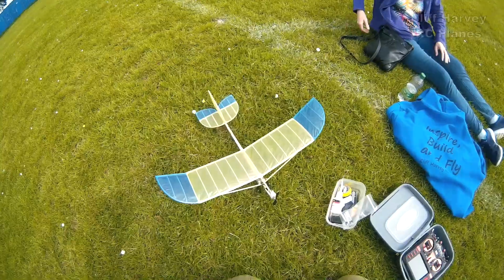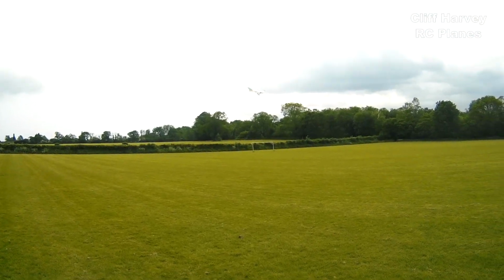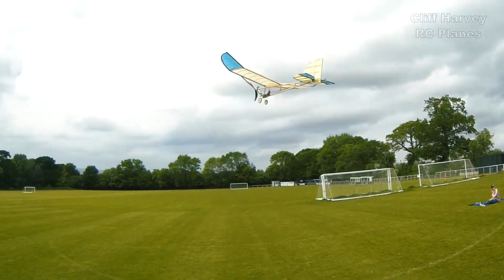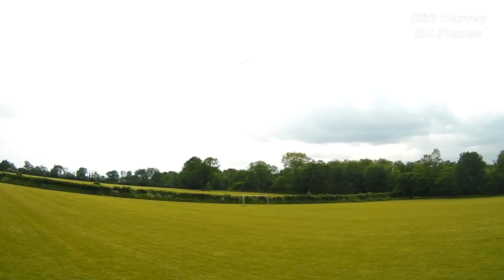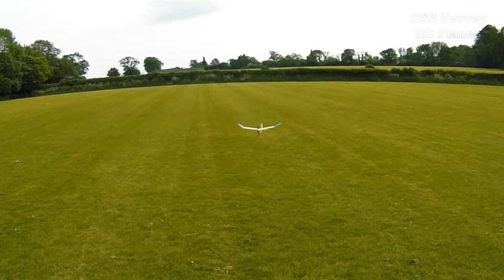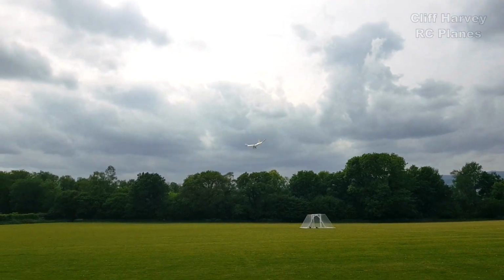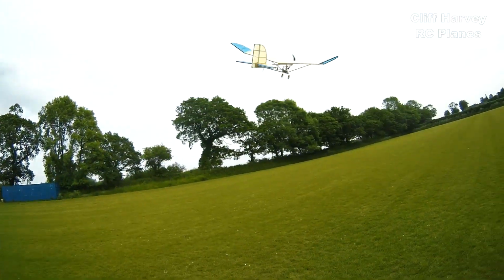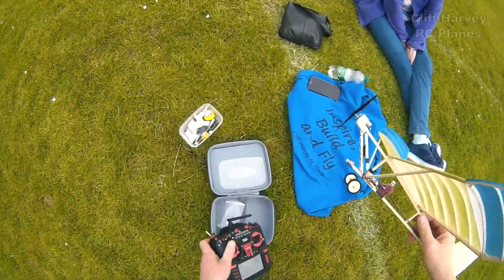Watch This Radio Control Mini Yoyo Take its Maiden Flight!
Following the build video of this model here's the Maiden Flight, I'll link to the build at the end of the video if you want to watch that. This is the little sister of the Yoyo indoor and calm weather flyer. I'll link to that video at the end as well. A a short kit is available for £19.95 including the plan
SUPPORT 'Cliff Harvey RC Planes' and JOIN for EARLY ACCESS to NEW videos